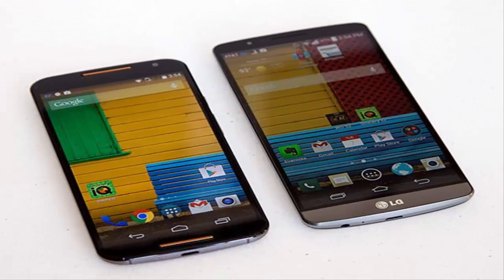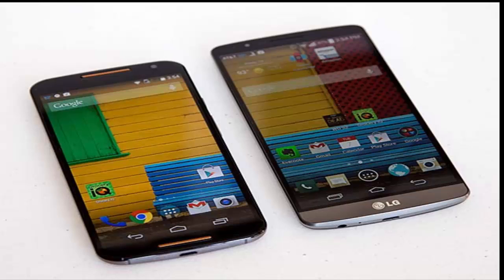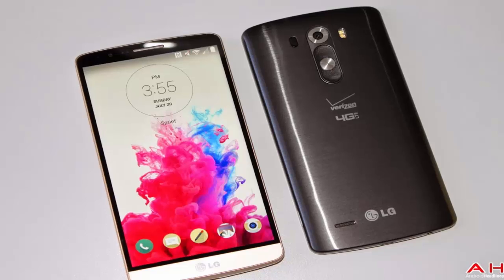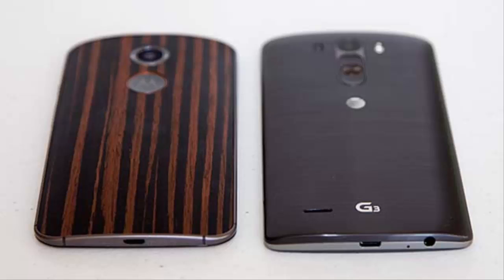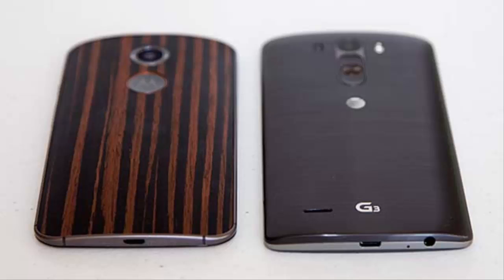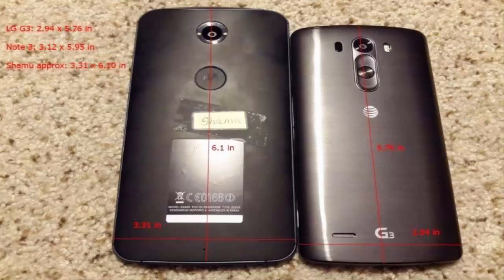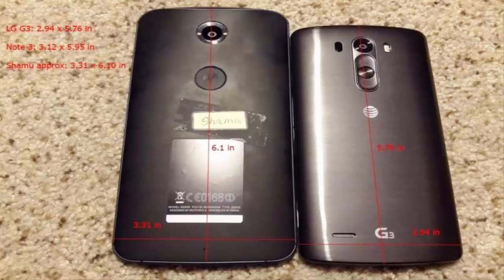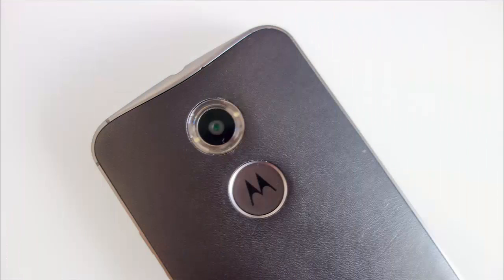Moto X (2014) vs. LG G3 Comparison Smackdown